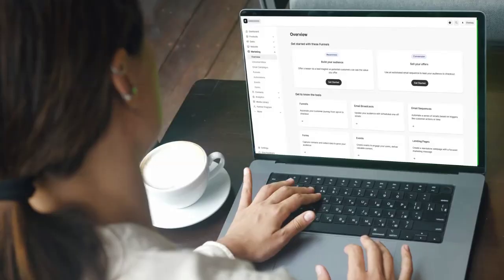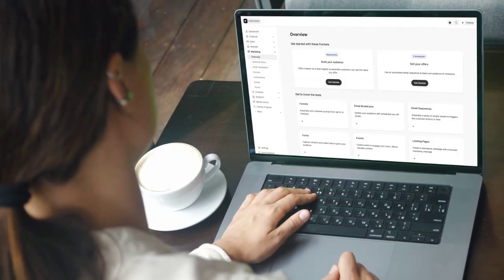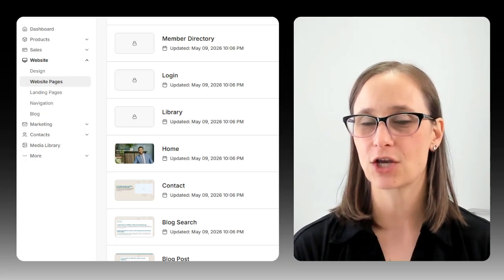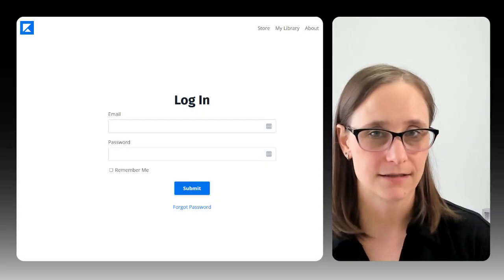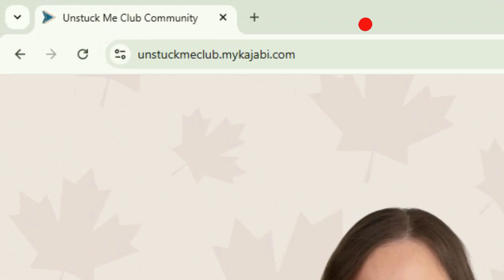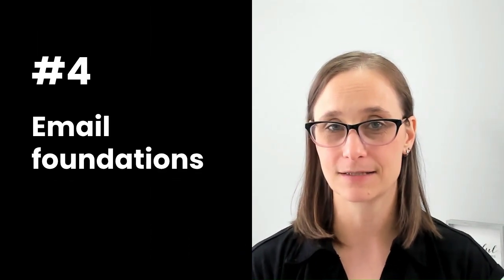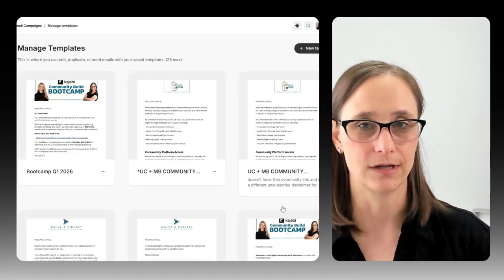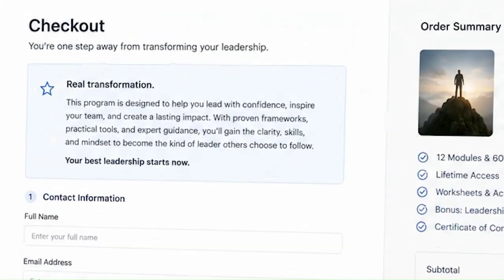Do these 5 things first to get selling in Kajabi FAST! (Foundations First Framework)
If you’re new to Kajabi or thinking about starting, this video gives you a clear, beginner-friendly checklist of the “foundational firsts” to complete so you can start selling fast (without building months of fluff first). I walk through the exact pieces most new users miss — branding, connecting your domain, payment setup, email settings, and why a focused checkout page is the single thing you need to sell before your full sales page or course is finished.

Video Chapters:
0:00 - Start Here: Avoid the Kajabi Overwhelm
0:45 - Foundations First Framework: Why Order Matters
1:50 - Promo Note: 50% Off Yearly Plans & Bonuses
2:40 - Common Problem: Building Without Selling
3:15 - Branding & Theme Setup (Quick Wins)
4:10 - Connect Your Domain: Trust Signal Essentials
5:00 - Payment Processor Setup: Can’t Accept Payments Without It
5:45 - Email Settings: System Emails & Marketing Templates
7:00 - Join the Bootcamp: Build Live with Guidance
8:00 - The Most Important Foundation You Need to Setup to Start Taking Sales
9:20 - Start Selling Before Perfect: Launch & Iterate

⚡ Get 3 months of Kajabi for $99 + Exclusive Bonuses from us!